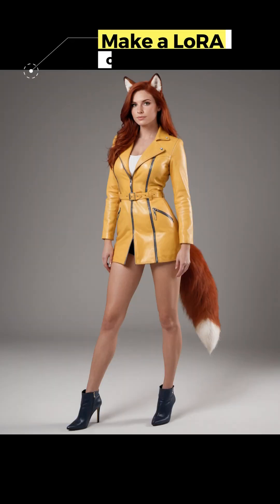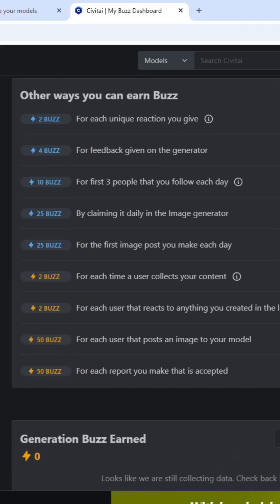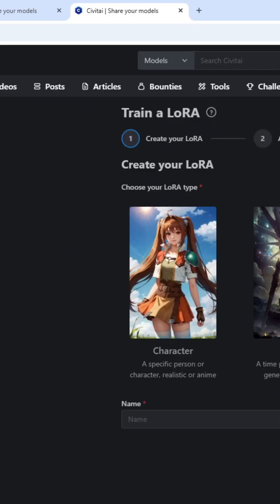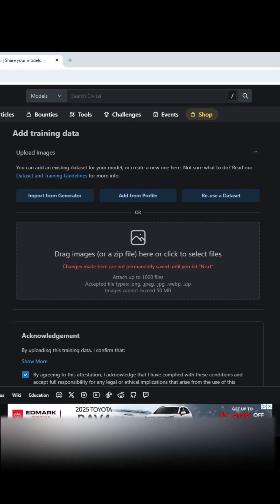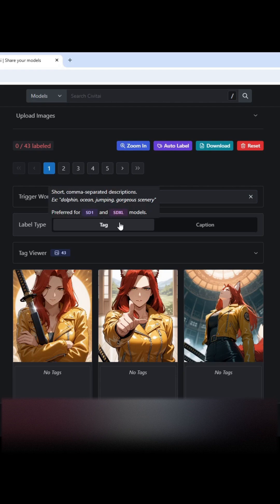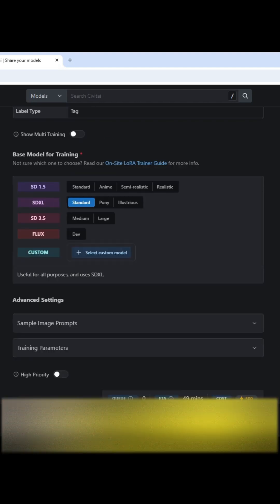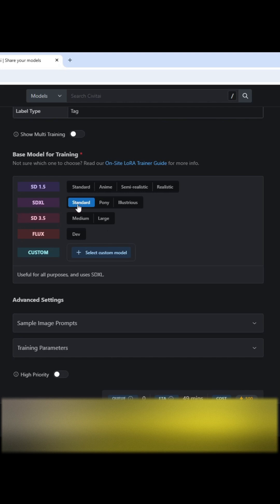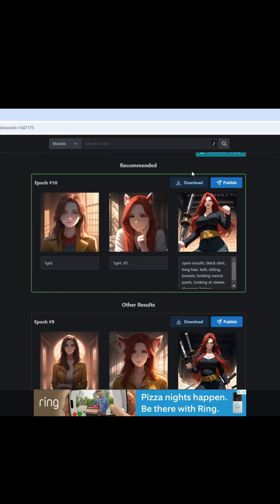Quick how to on making a LoRA on CivitAi